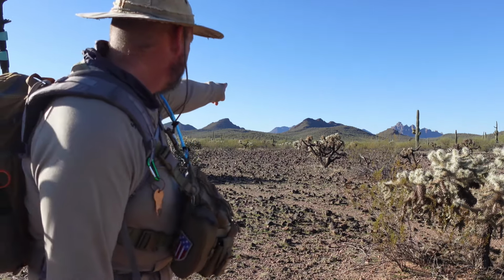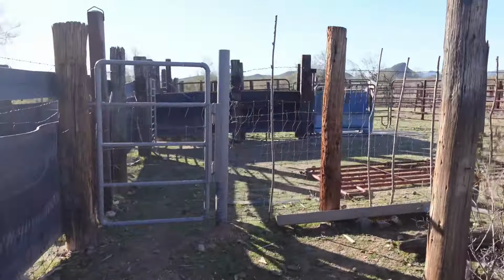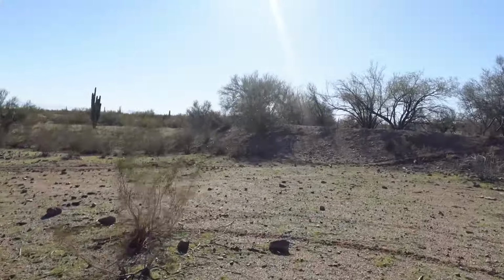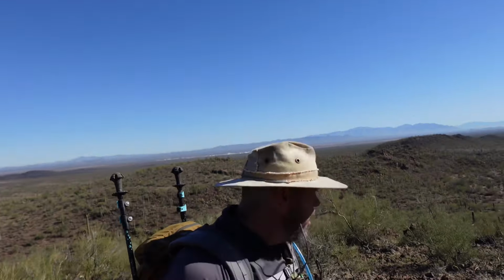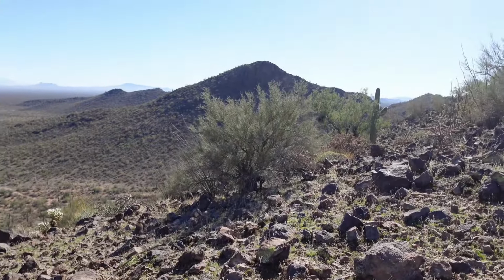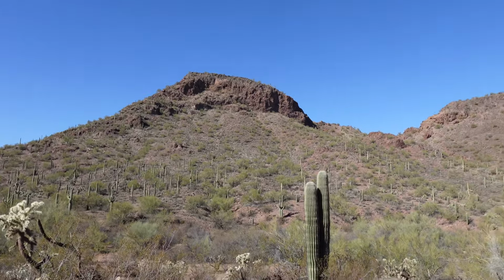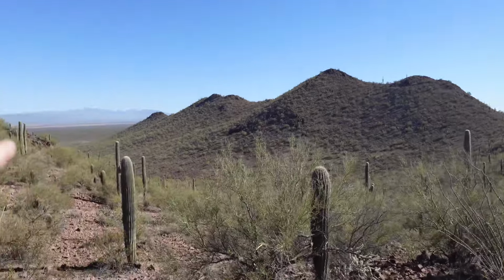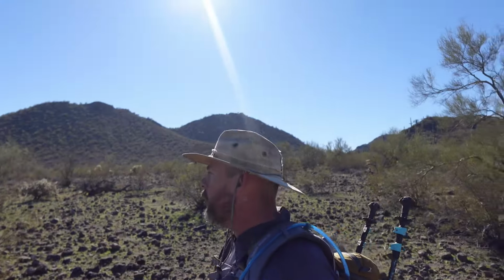Stepping over cactuses & large boulders just to see a canyon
A long walkabout in the Samaniego hills through the lower half. I still have another section to explore.